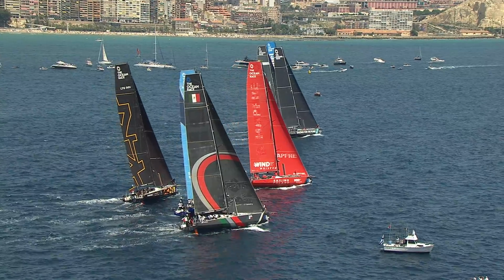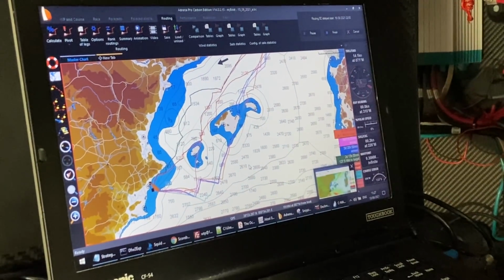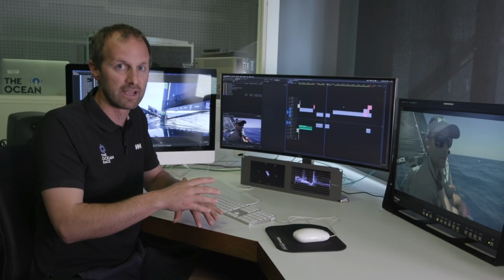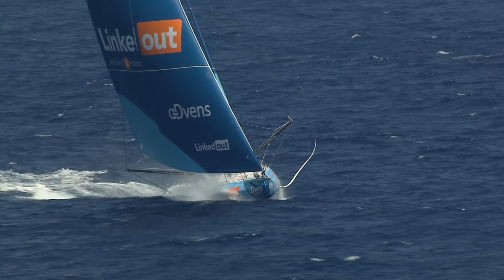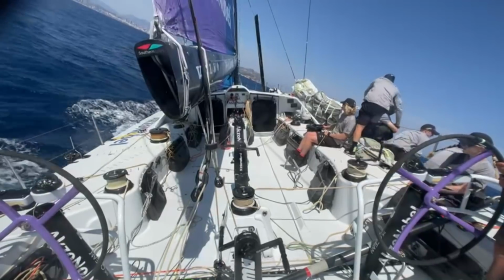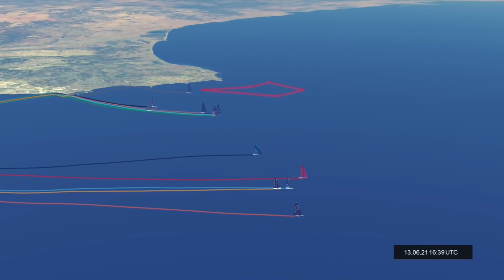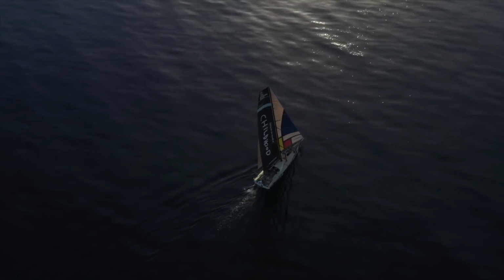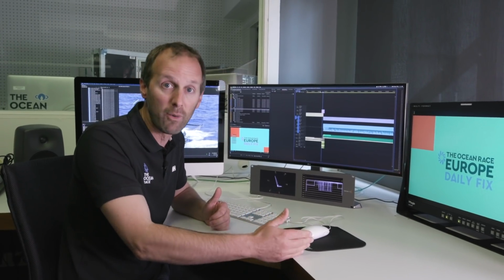Daily Fix Episode #8 | The Ocean Race Europe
Action, analysis and all the stories from Leg Three of The Ocean Race Europe with host Niall Myant-Best.